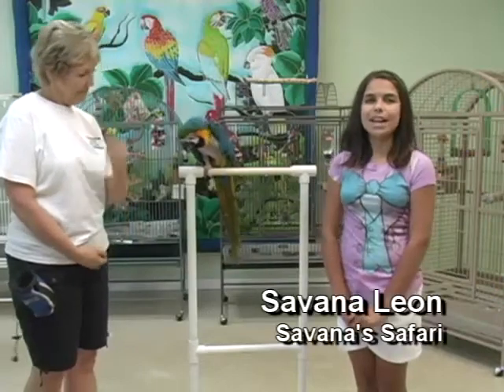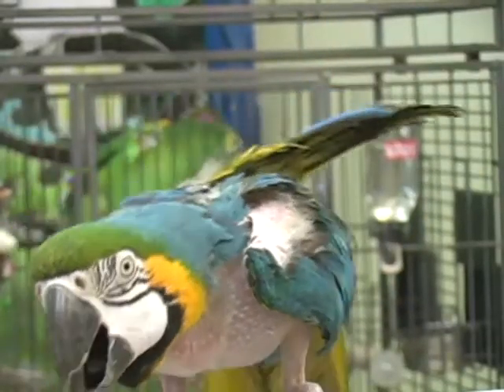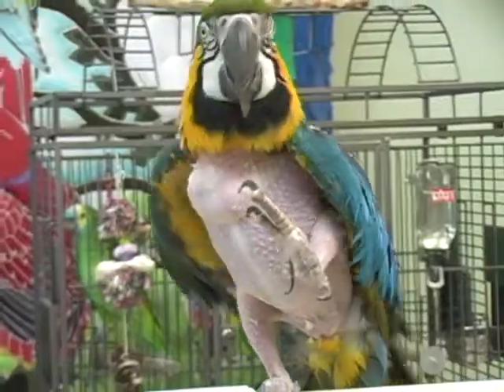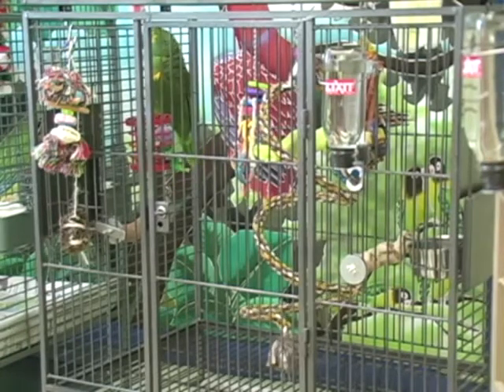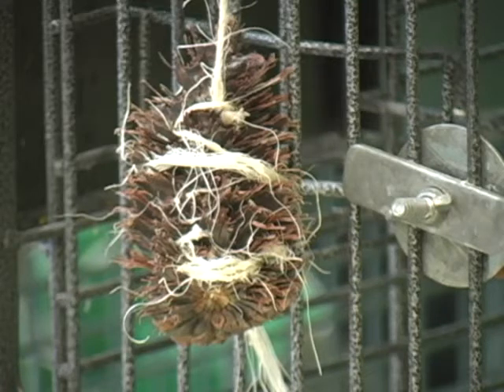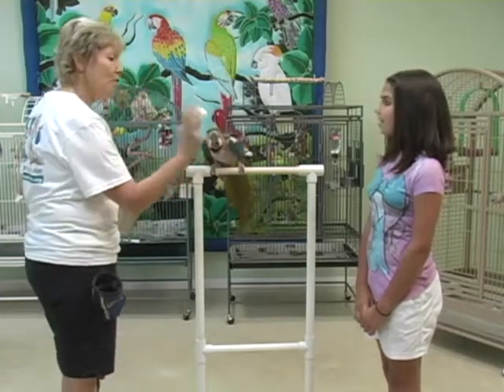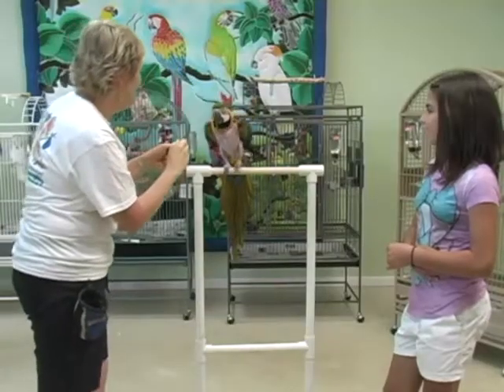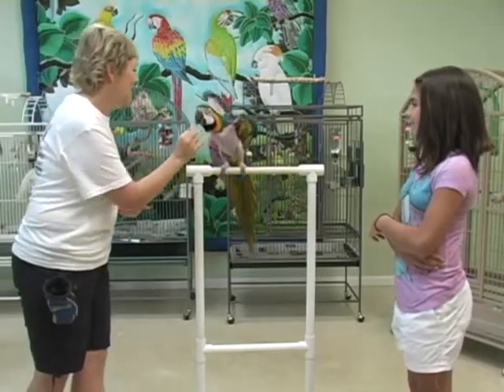Savana's Safari: Blue and Gold Macaw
Savana meets Bosley, a Blue and Gold Macaw.  "Savana's Safari" is a regular segment on "Kid Time" seen locally in Charlotte, NC.